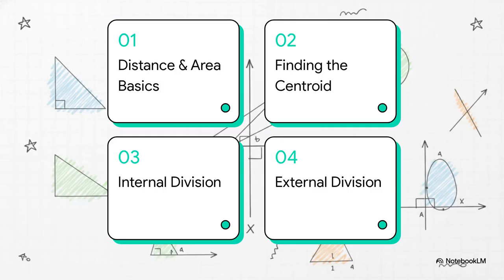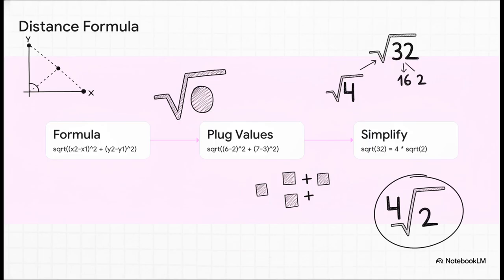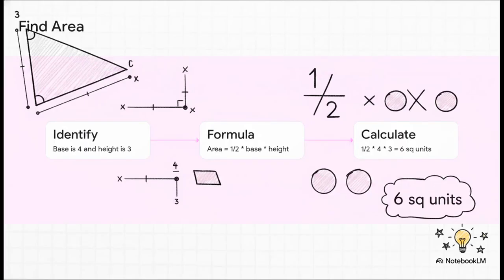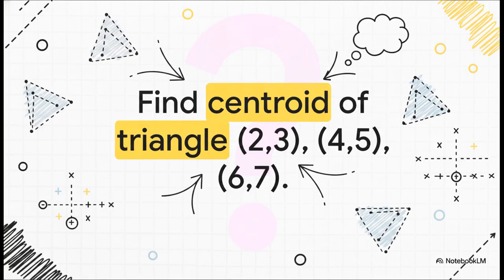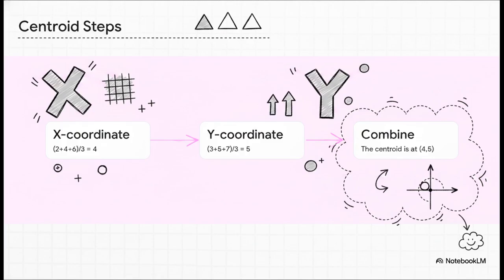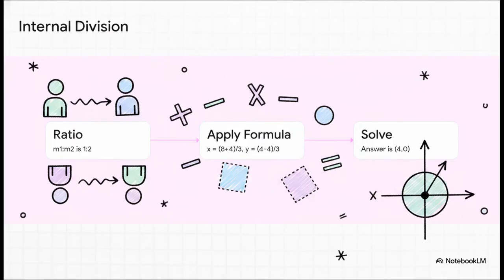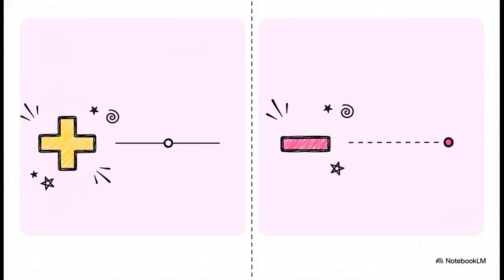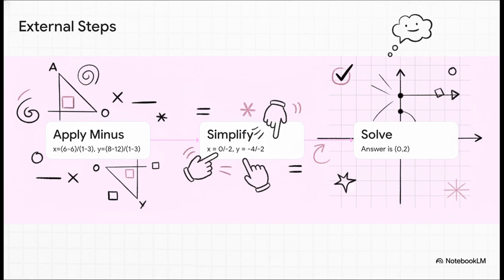Coordinate Geometry MCQs for SSC CGL 2026 | Distance Formula, Centroid & Section Formula Questions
🔥 Coordinate Geometry Important MCQs for SSC CGL, CHSL, CPO, MTS, GD & Railway Exams

In this video, we solve important Coordinate Geometry questions based on:
✅ Distance Formula
✅ Area of Triangle
✅ Centroid of Triangle
✅ Internal Section Formula
✅ External Section Formula

These questions are highly important for SSC CGL, CHSL, CPO, MTS, GD, Railway, Banking and other competitive exams.

💡 Topics Covered:
• Centroid Formula
• Internal Division of Line Segment
• External Division of Line Segment
• SSC Previous Year Questions
• Coordinate Geometry Tricks